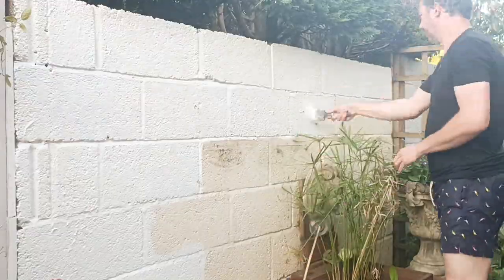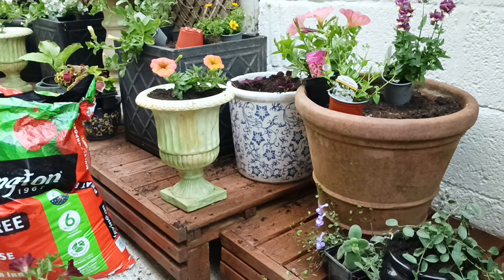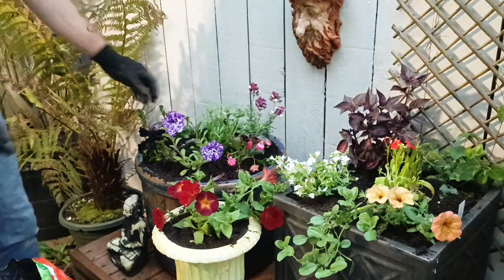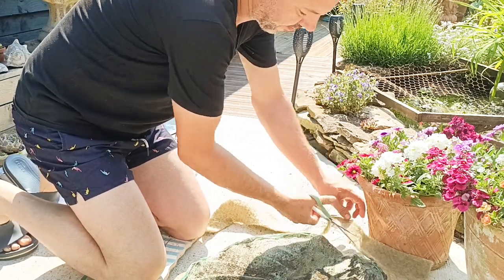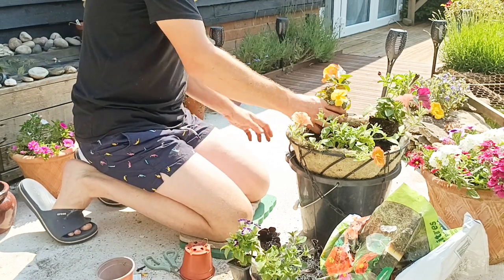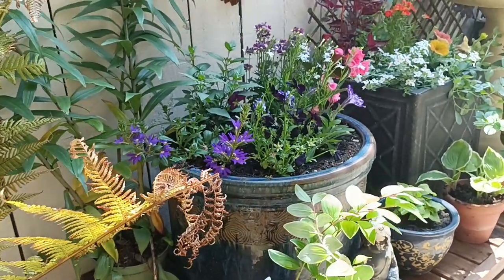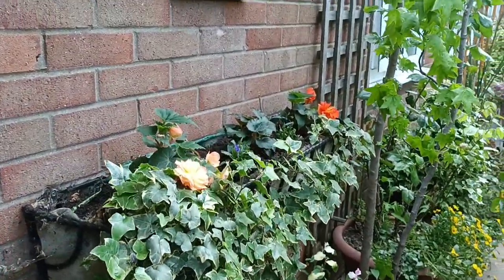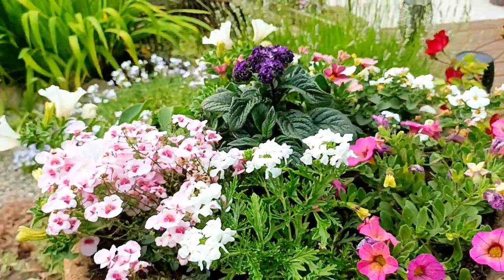Preparing The Secret Garden for Summer - Part 2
In this video I finally get round to finishing off my summer display in the Secret Garden. After a very busy few weeks and after hurting my back (which is now better thankfully) I have put the video together.

I'll be planting up my summer pots, making a basket and getting everything looking just-so for the coming few months.

I hope you enjoy the video, please share with your friends and if you can watch the adverts it does help me a lot as I've not been able to work for a couple of weeks!

Lovely Music by:

'Bring Me The Sky' by Scott Buckley - released under CC-BY 4.0.